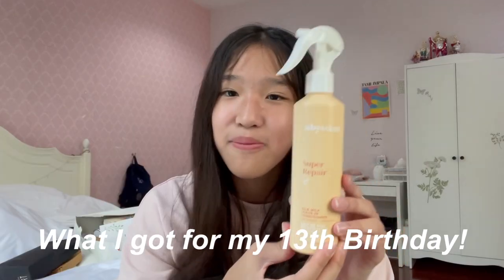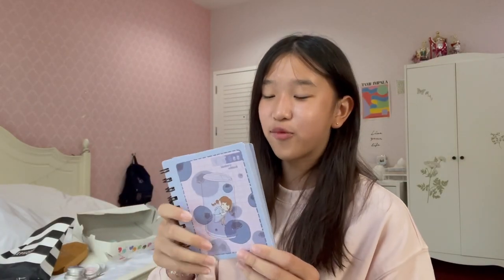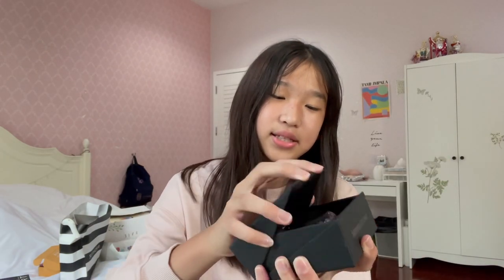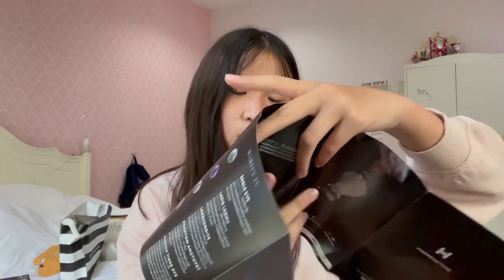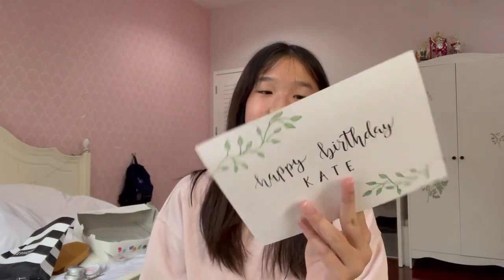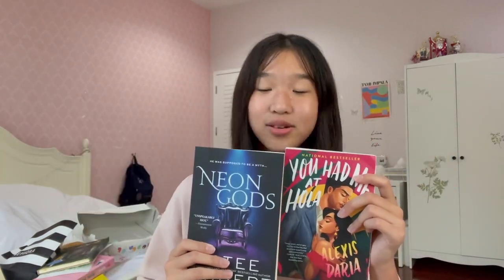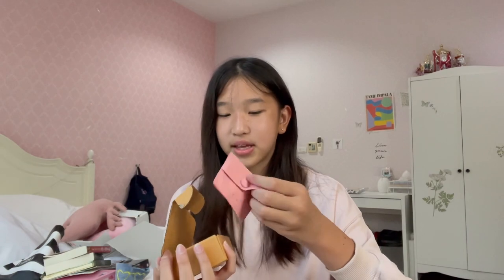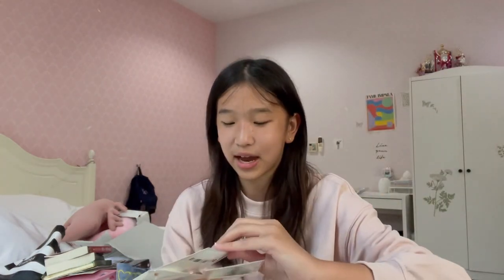WHAT I GOT FOR MY 13TH BIRTHDAY! birthday haul | Kate Lekha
peace ✌️